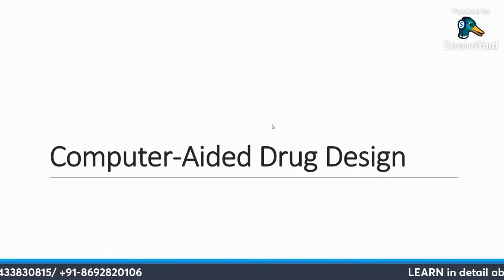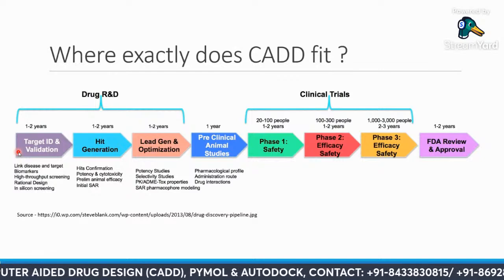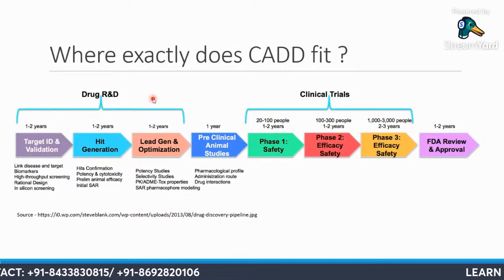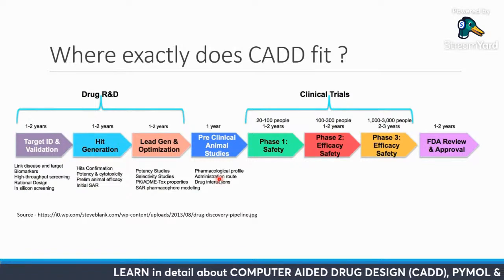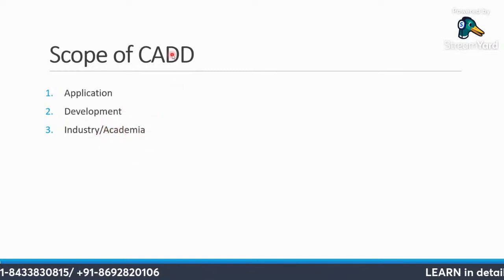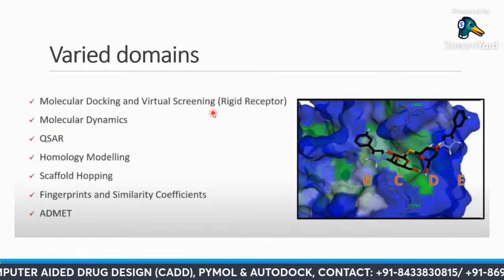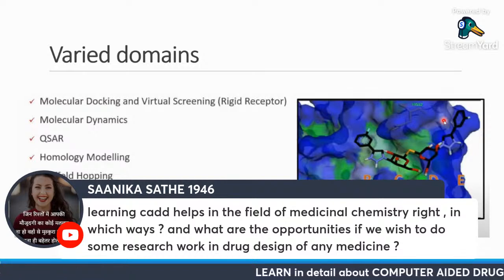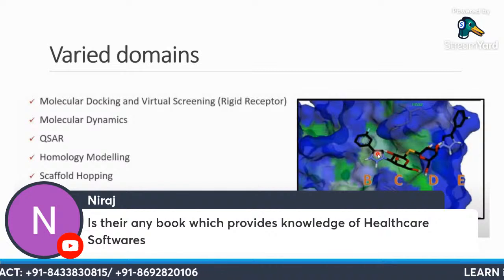Webinar on Introduction to " COMPUTER AIDED DRUG DESIGN " :- PHARMAELITE